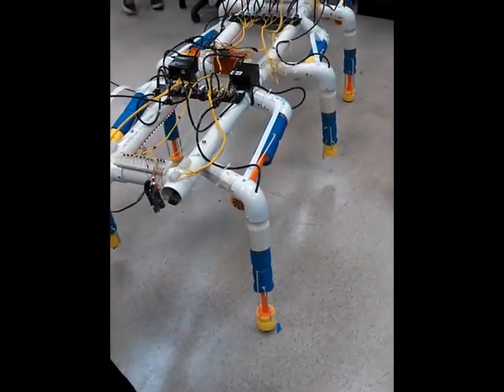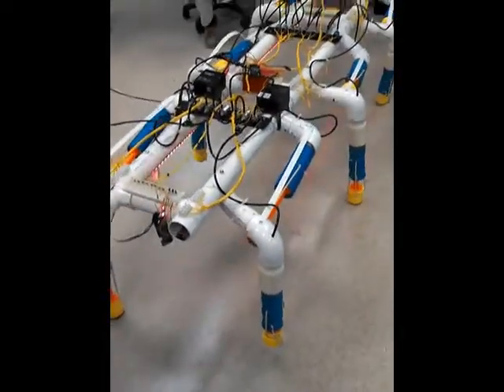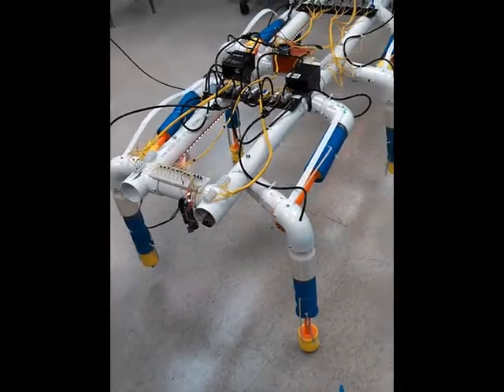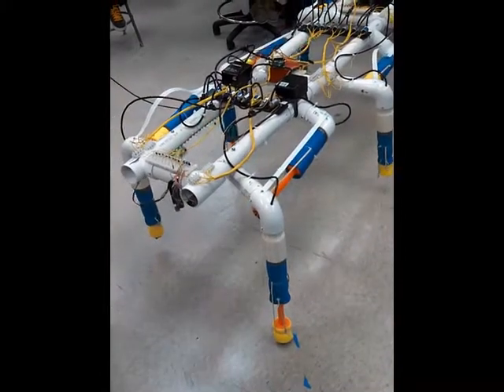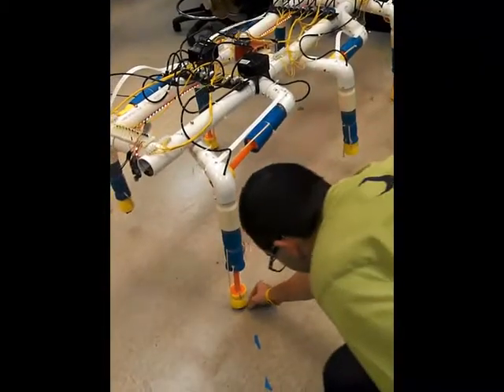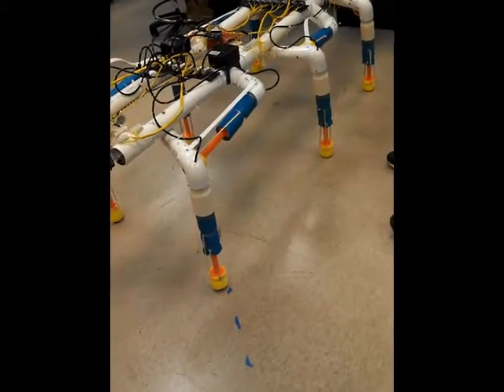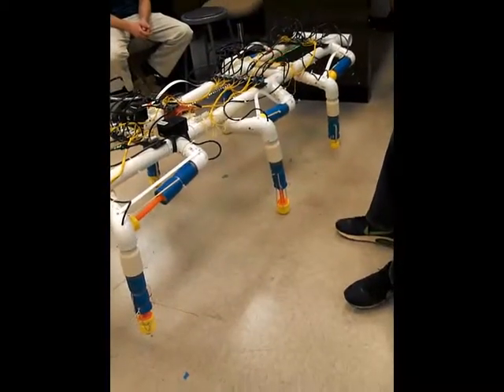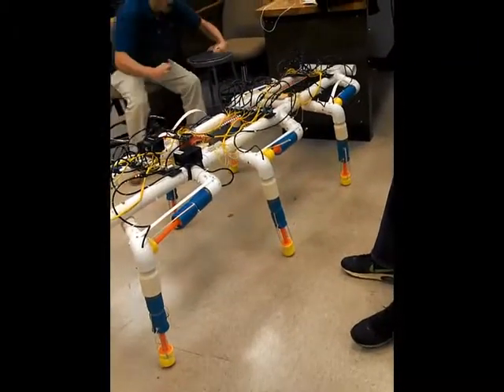Pneumatic Hexapod prototype built by GET students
Rev. 1 of a project to build a pneumatics hexapod.

This is a 6 legged machine powered by pneumatics and controlled by an Arduino "Due" built by General Engineering Technology students at Tri-County Technical College.

The actuators use for the machine legs are actually modified squirt guns (Eliminator).

The system pressure is only 1.5 bars to prevent the actuators from bursting but each actuator can push with approximately 25 lbs of force.

This is one of many projects developed by students to demonstrate how a wide range of engineering concepts can be explored on a relatively small budget.

The project used a set of inexpensive, uni-direction solenoid valves for each actuator to create the equivalent of a directional control valve (DCV). One control valve delivered pressure to the actuator and another relieved pressure from the actuator.

Each control valve was controlled by an individual port on the Arduino. Medium powered MOSFETs were used to buffer each Arduino port.

More details on request.